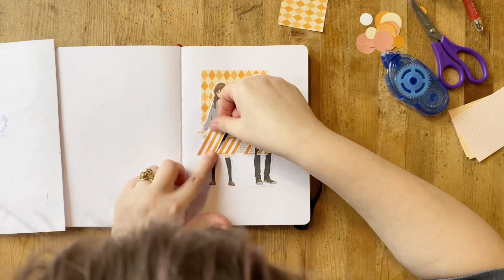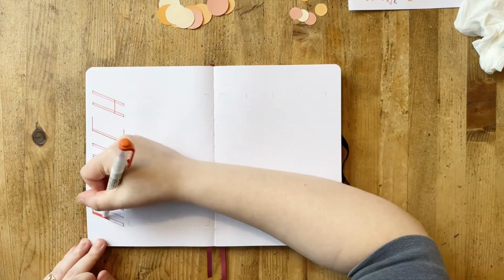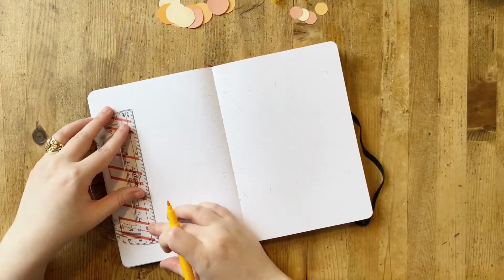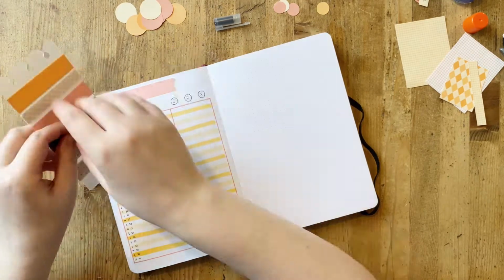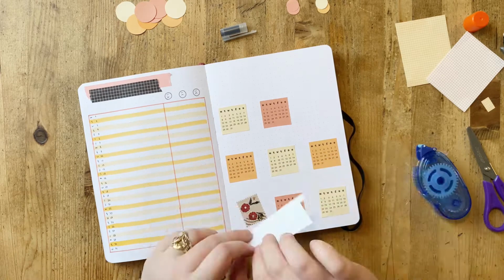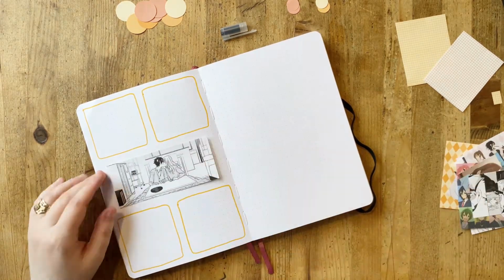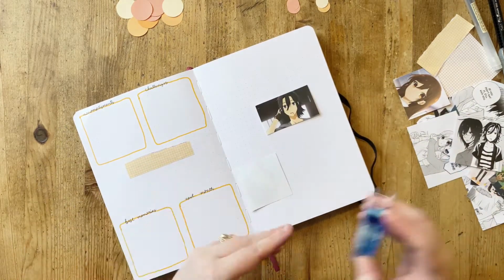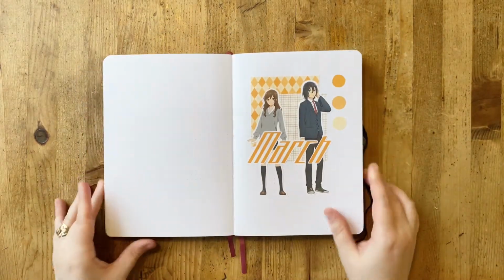2021 March Bullet Journal Setup | 🍊 Horimiya ホリミヤ Theme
⇨ OPEN ME! ⇦

Welcome back to the hot mess that is my falling head over heels for the manga, four episode OVA, and currently running anime Horimiya (ホリミヤ). I hope you enjoy!

and the anime is available on Hulu.

In case you missed any of my setups thus far, here’s a playlist of all my bullet journal videos ➡️

🍊 Papermate Mechanical Pencil, 0.5mm
🍊 Pentel Eraser
🍊 Tamnit Dual Tip Brush Pens (orange)
🍊 Tombow Twintone Duel-Tip Markers in Pastel (orange)

Before diving in be sure to check out these links (in you haven’t already) and load up a fundraising video support the Black Lives Matter movement!

💵 Donate (includes monetized videos that allow you to donate for FREE)
🎮 AND IF YOU’RE INTERESTED IN GAMES! Itch.io is selling a Bundle for Racial Justice and Equality which includes a couple THOUSAND indie games for a little as $5

BUT THAT’S NOT ALL! With the resurgence of the Twilight Saga, it’s important to take some time to educate yourself on indigenous peoples and support local nations however you’re able!
💵 Donate to help the Quileute Tribe (the one Stephanie Meyers misrepresented and appropriated in the Twilight saga) move to higher ground